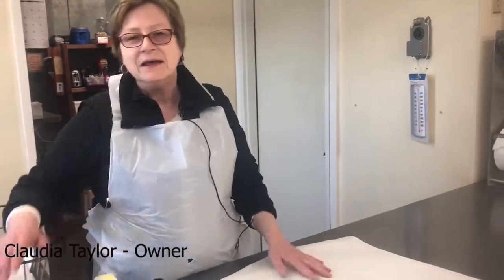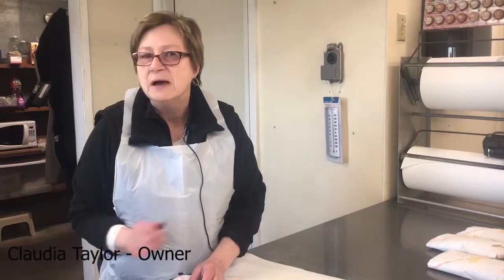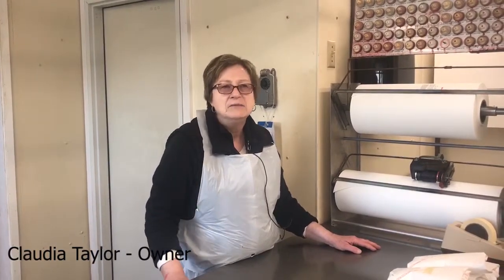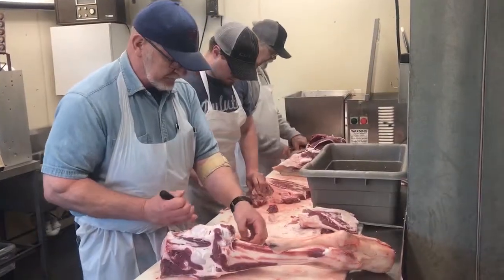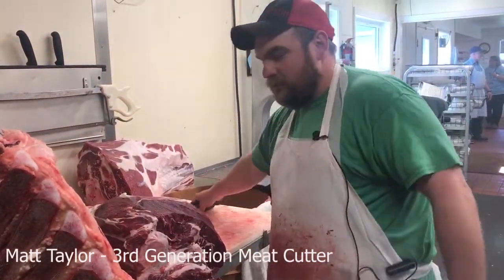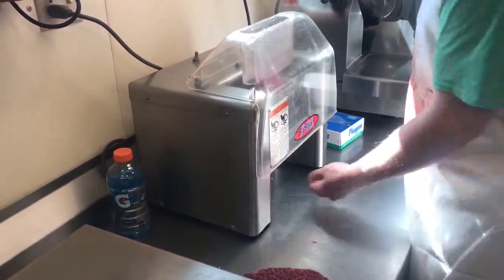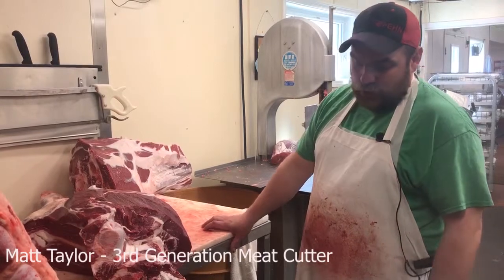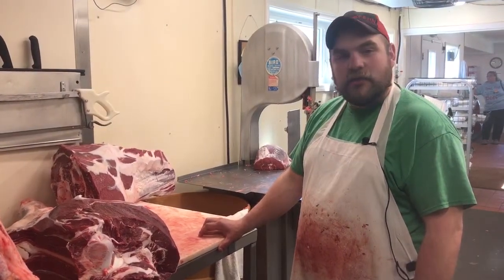May Beef Month Feature - Taylor Meats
Learn about meat processing and beef cuts from the crew at Taylor Meats in Watertown, MN.